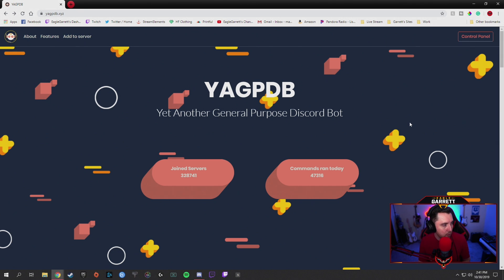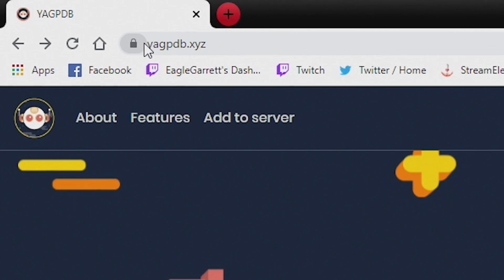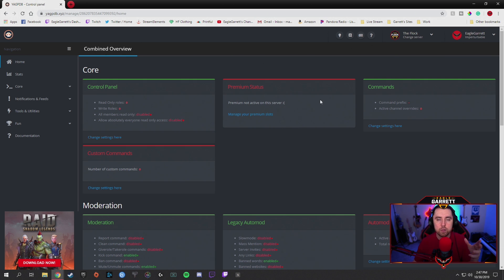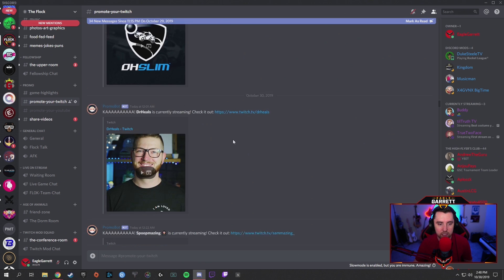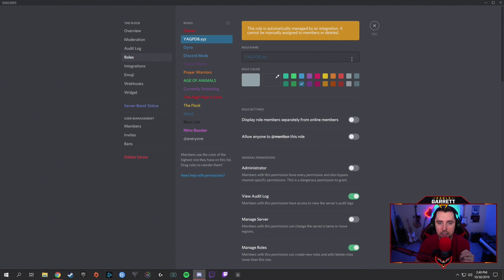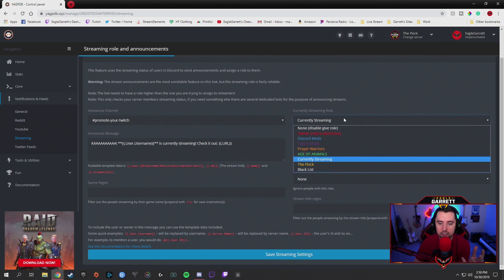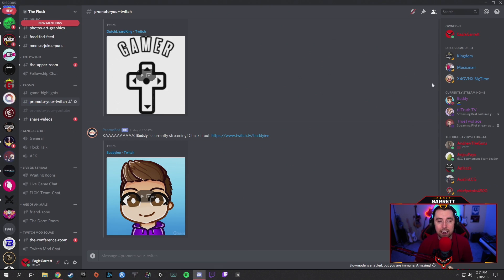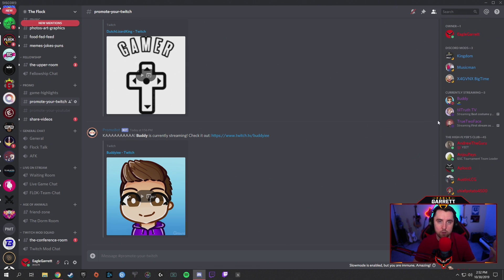Discord "NOW LIVE" Auto Role Assignment (Tutorial)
This video will be covering how to set up a Discord "now live" auto role assignment bot so when members of your Discord go live on Twitch they will automatically be put into a role that only shows people who are currently live. This is a great way to build community and support one another through your Discord channel as well as providing an easy way for your community to see when you're live through Discord.

MY STREAMING GEAR & RECOMMENDATIONS

VIDEO RECORDED ON:

Sigma 16mm 1.4 Lens for DSLR
GoXLR Mixer